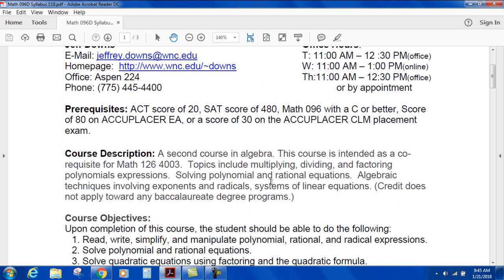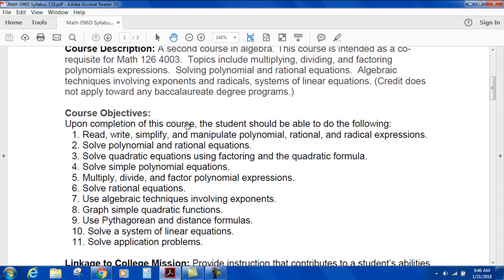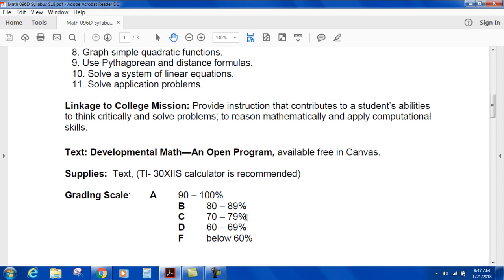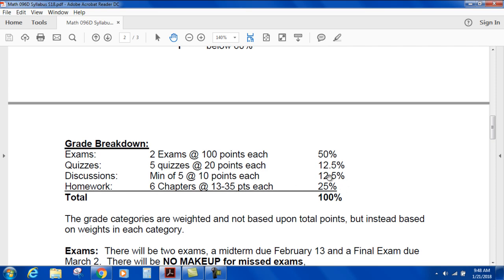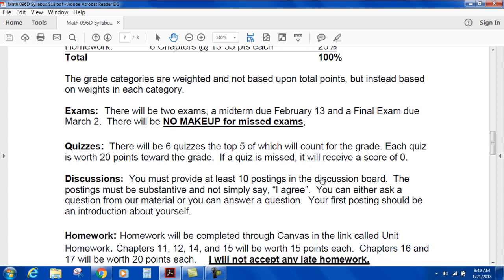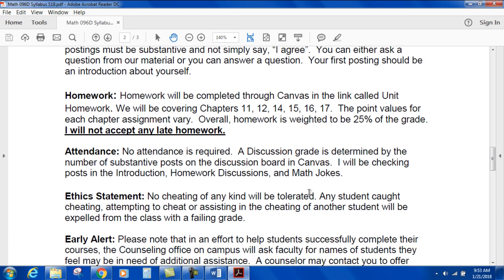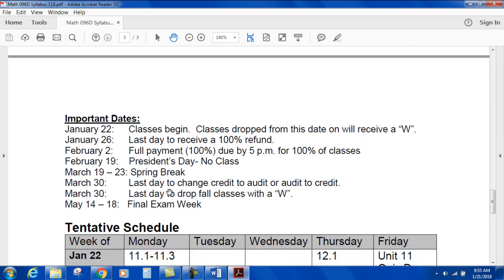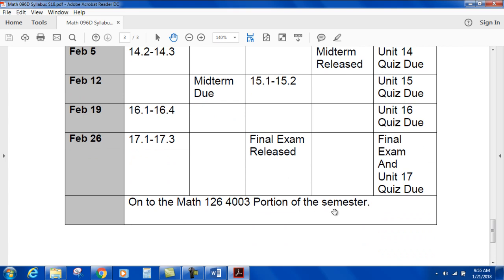Math096D Syllabus Review S18